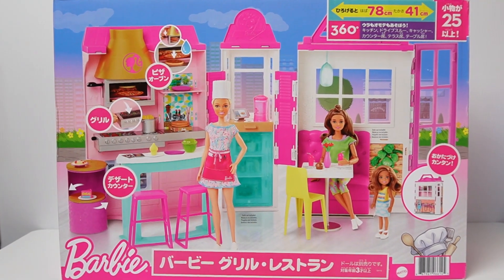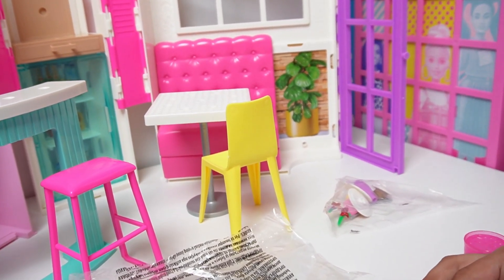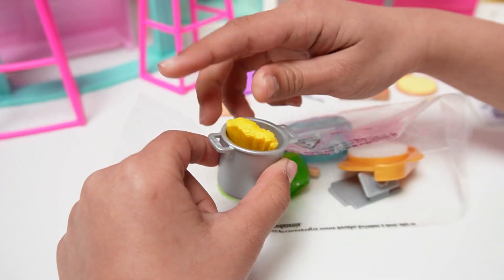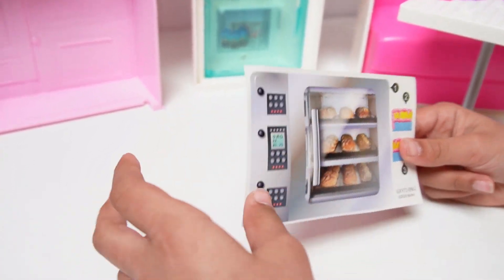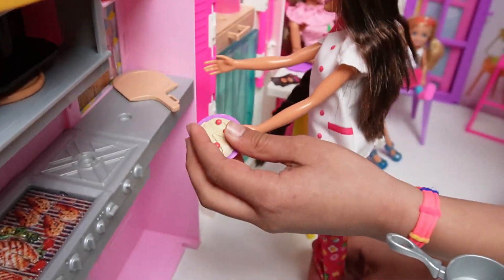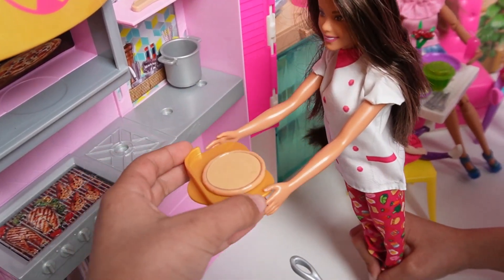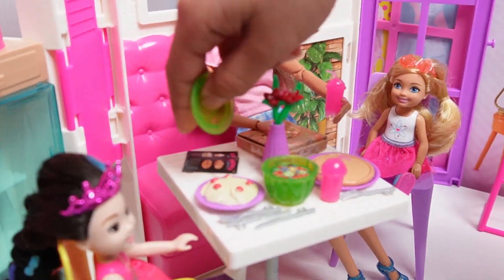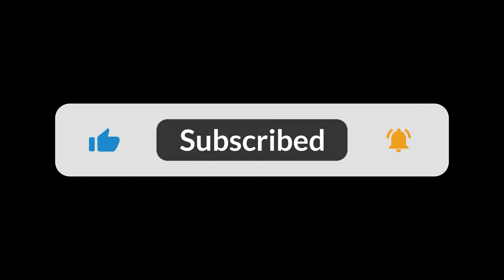Barbie KIDS NEW Barbie Cook 'n Grill Restaurant Playset 2023 Review with Lovely Dolls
Introducing the new Barbie Cook 'n Grill Restaurant Playset! This lovely set comes with everything your little ones need to enjoy hours of imaginative play. The set includes a beautiful Barbie doll, a grill station, a kitchen area, and a dining area. The grill station is perfect for Barbie to cook up delicious food for her guests, while the kitchen area is stocked with all the necessary utensils and cookware to create the perfect meal. The dining area features a table and chairs for Barbie and her friends to enjoy their delicious meal. The set also includes additional accessories like food trays, plates, and cups to enhance the dining experience. With this Barbie Cook 'n Grill Restaurant Playset, your child can become the head chef and hostess of their very own restaurant!

My 7 year old daughter excitedly unboxing Barbie Cook 'n Grill Restaurant Playset  hope you will like it .